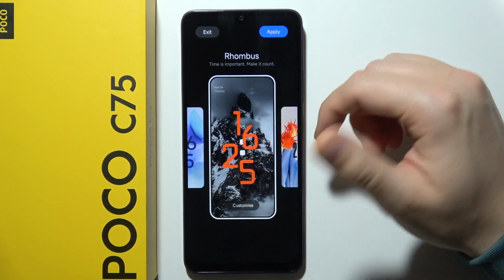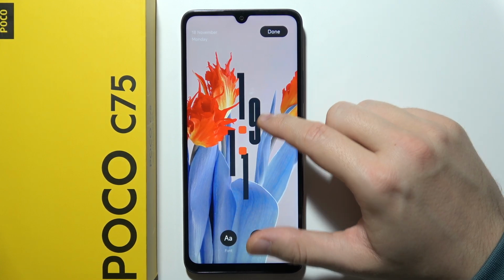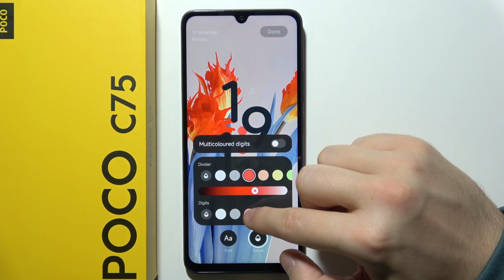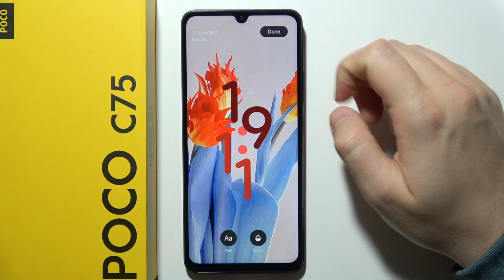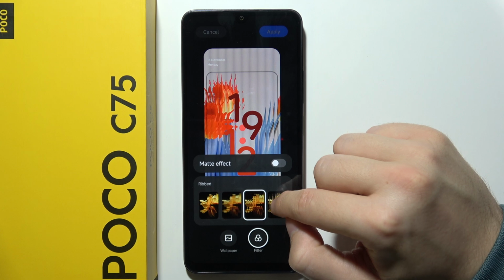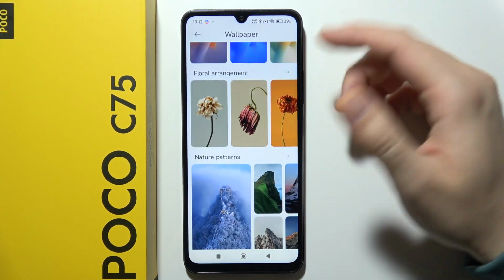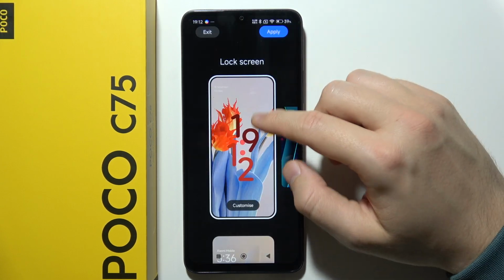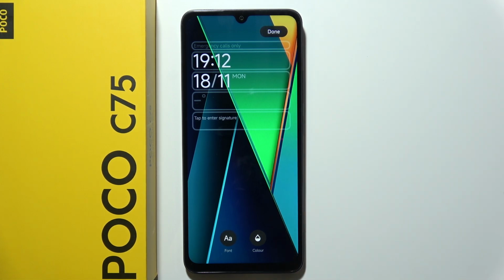POCO C75: How to Customize Lock Screen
Learn how to customize the lock screen on your POCO C75 with this simple guide. Personalizing your lock screen allows you to change wallpapers, add shortcuts, and adjust notifications to suit your preferences. This tutorial walks you through the steps to modify your lock screen settings. Make your POCO C75’s lock screen uniquely yours!